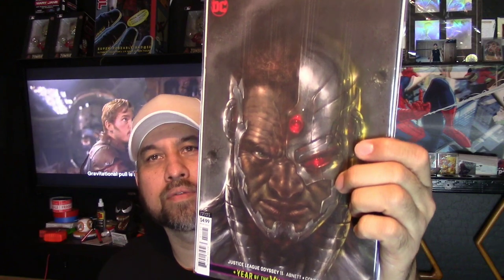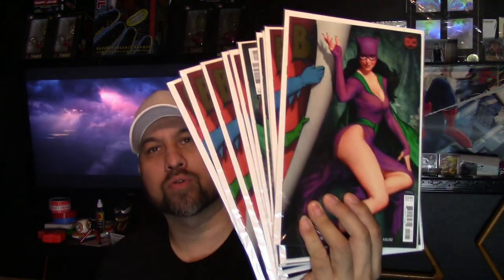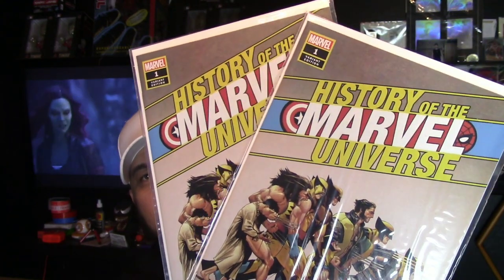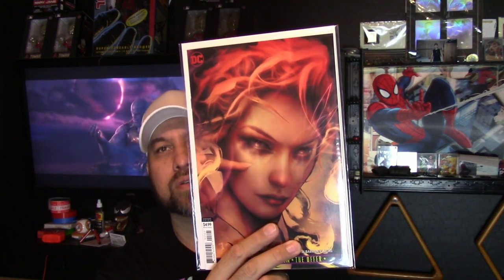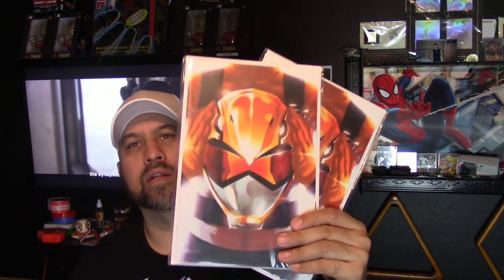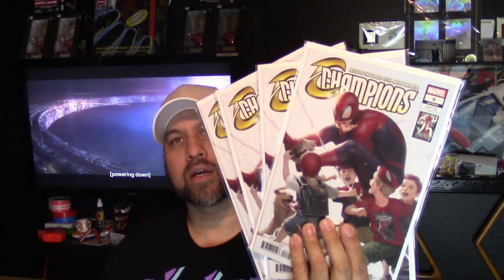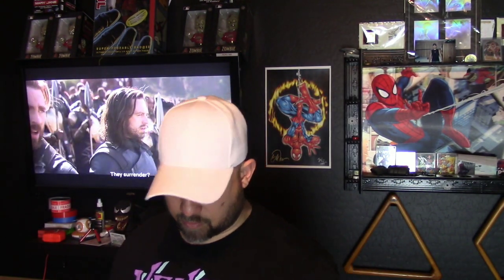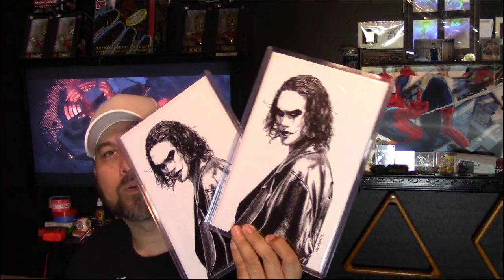CGC UNBOXING WITH A COMIC HAUL.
Stop and see what grades I got from CGC.